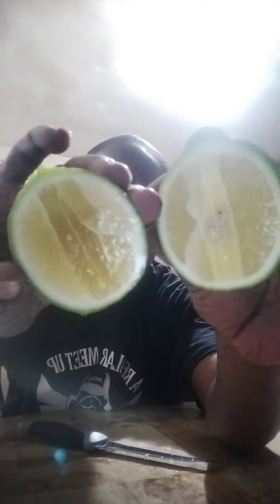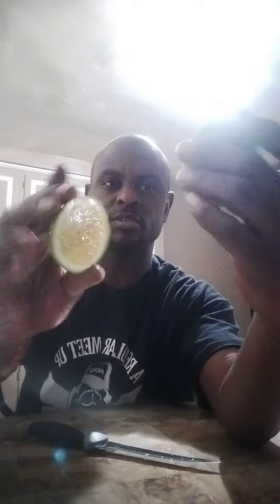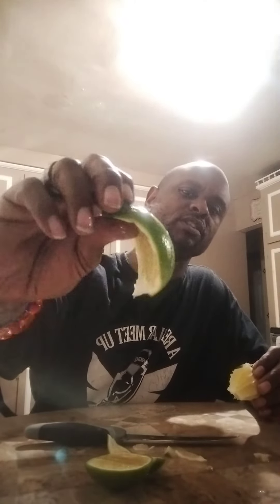I knocked my 🍋 off the tree undeveloped🤷by mistake😡🥺